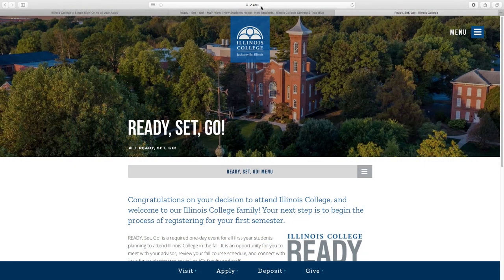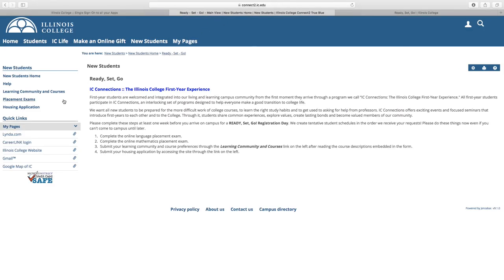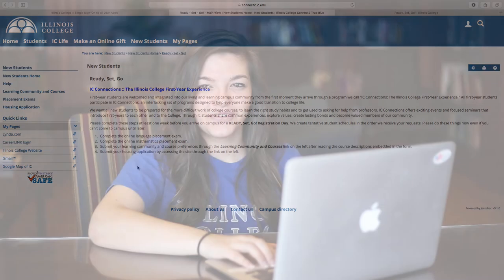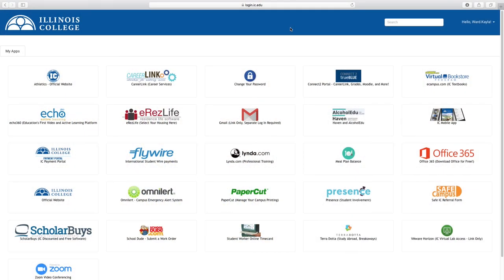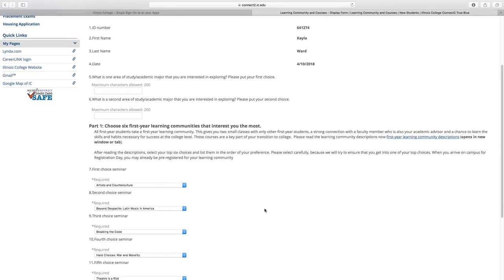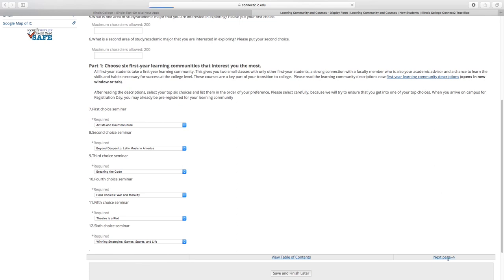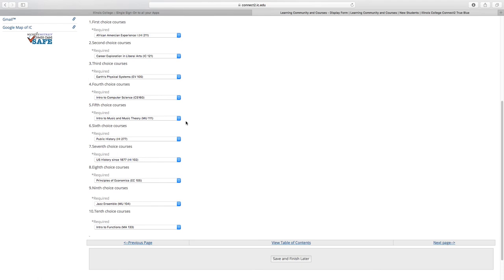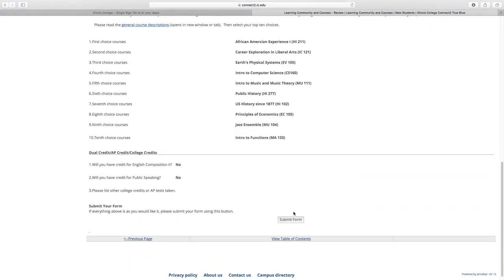READY, Set, Go! Course Selection, Placement Exam & Res Hall App Tutorial